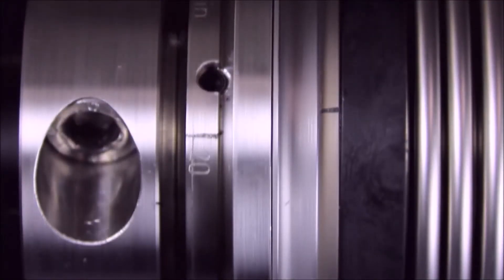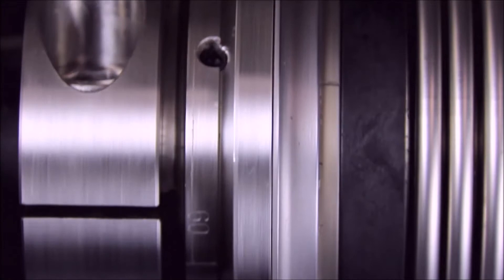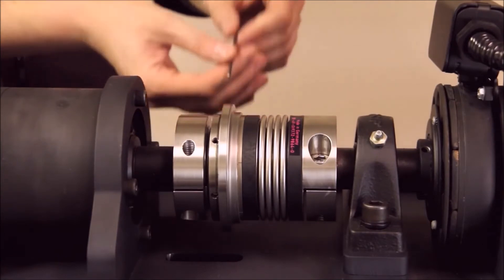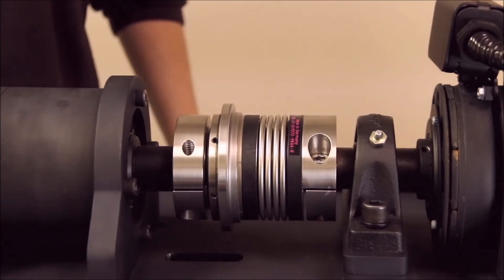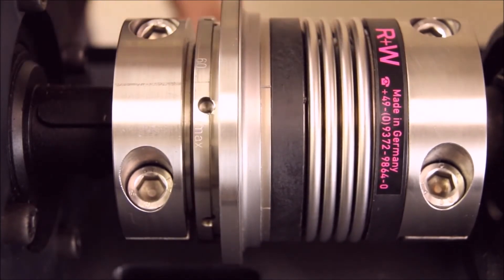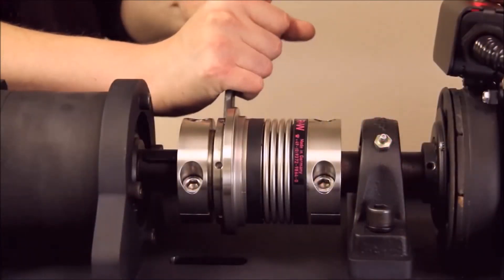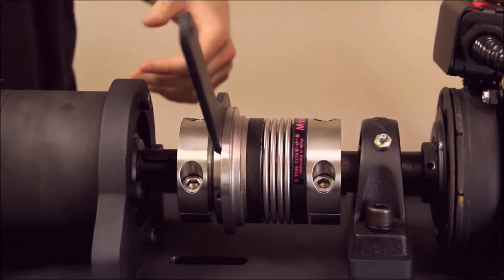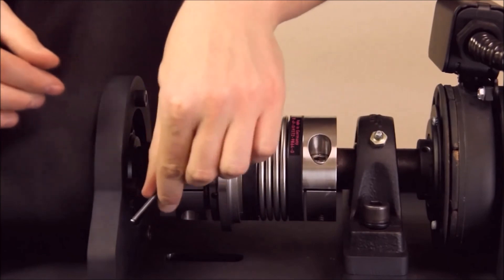Ajustando o Torque de Desengate em Limitadores Torque R+W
1) Solte os parafusos allens. Nos tamanhos menores, pode haver apenas 1 parafuso allen. Nos demais, serão 3 parafusos allens;

2) Encaixe a chave gancho para ajuste do torque de desengate desejado. Nos tamanhos menores, este ajuste pode ser feito com auxílio de dois parafusos ou pinos em vez da chave gancho;

3) Ao girar no sentido horário, o torque de desengate diminuirá. Ao girar no sentido anti-horário, o torque de desengate aumentará;

4) Ajustado o torque desejado, aperte novamente os parafusos allen e o limitador estará pronto para uso.

Thomas Técnica
Endereço: Rua Eduardo de Magalhães, 86 - Parque Jabaquara - São Paulo/SP (veja no Google Maps